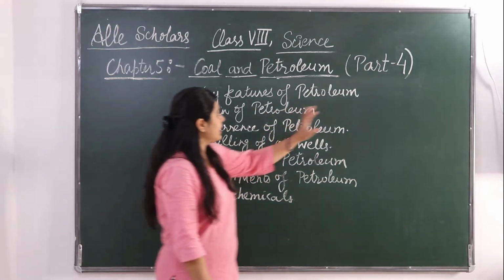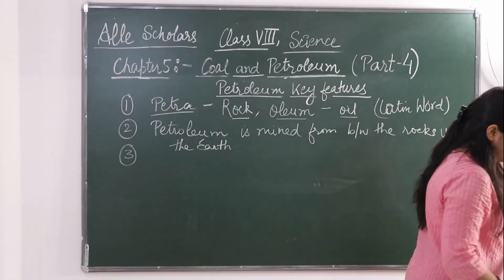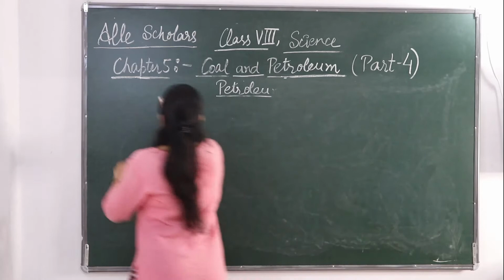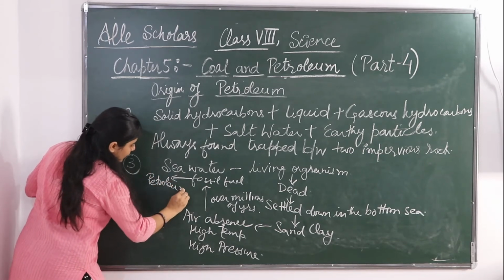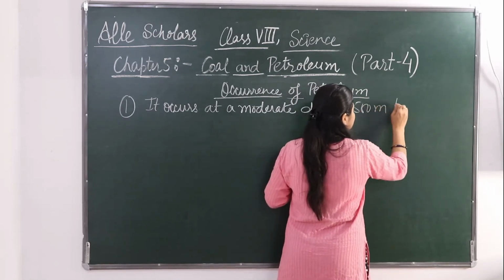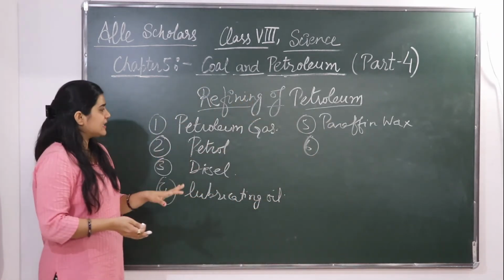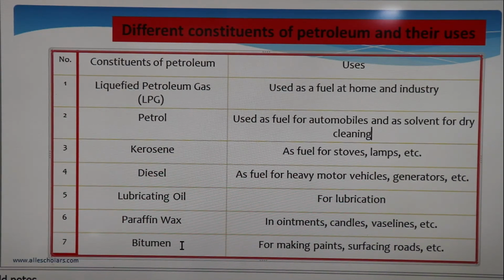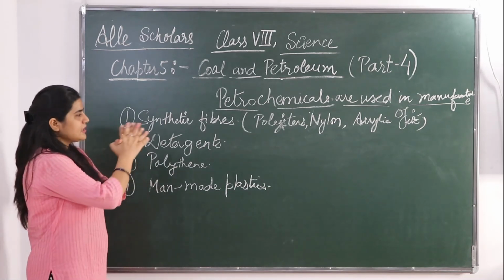Coal and petroleum Drilling of oil wells Refining of petroleum part 4 Class 8th Chapter 5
key features of petroleum
Origin of petroleum
Occurrence of petroleum
Constituents of petroleum
LPG gas
Lubricating oil